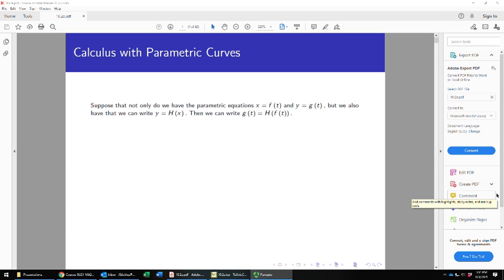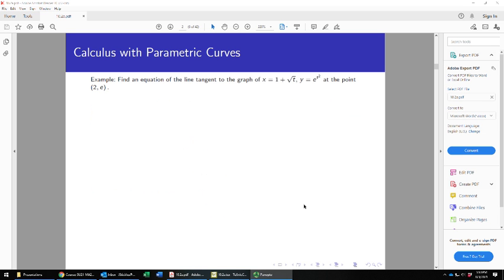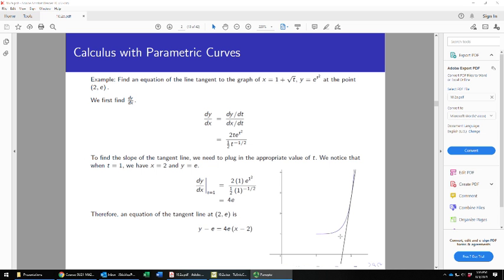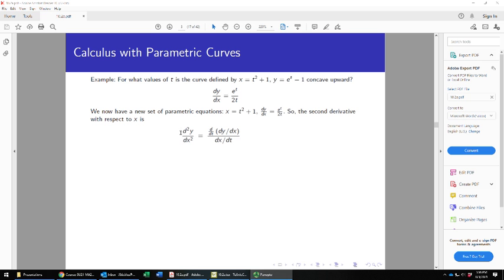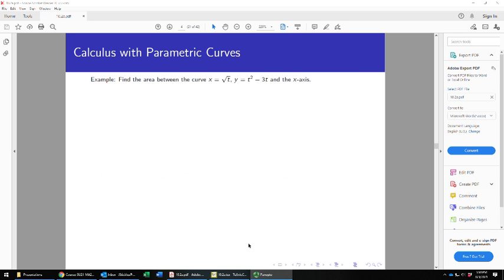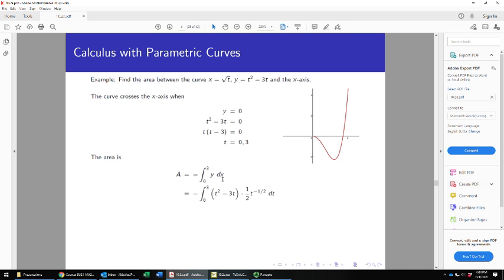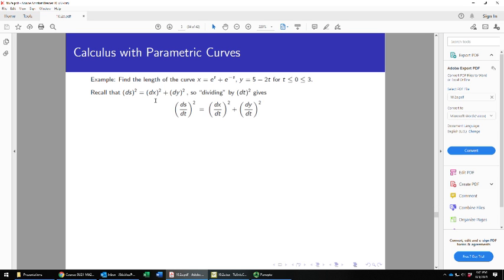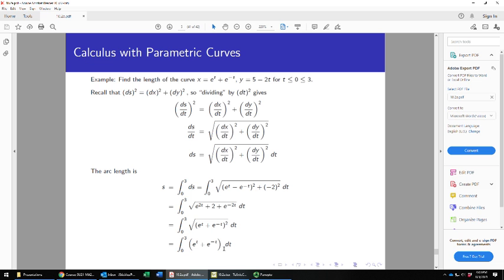Calculus with Parametric Curves